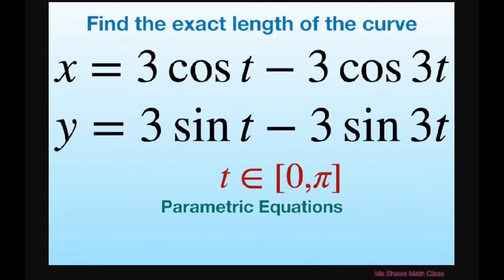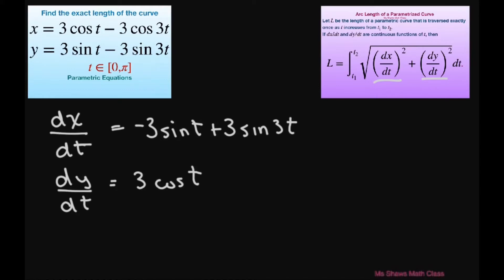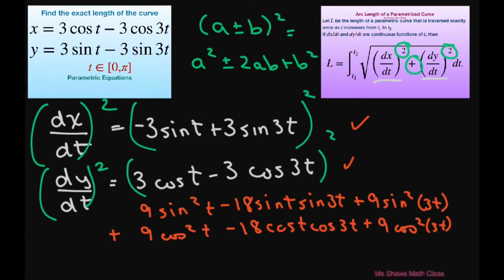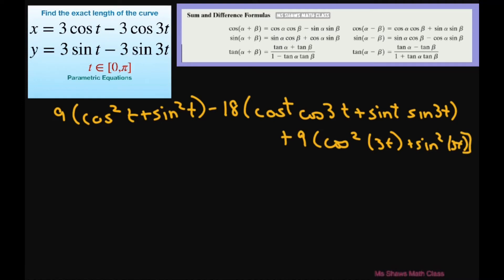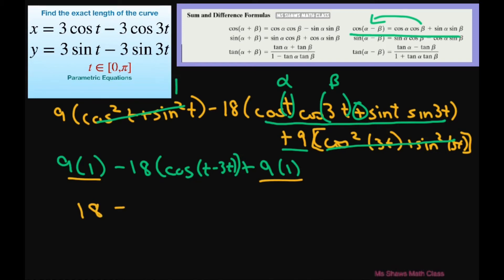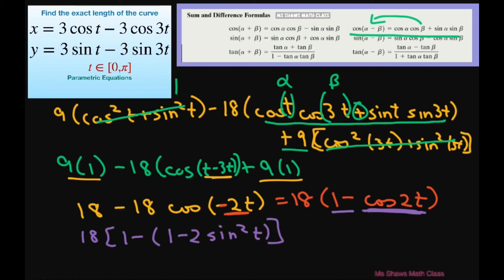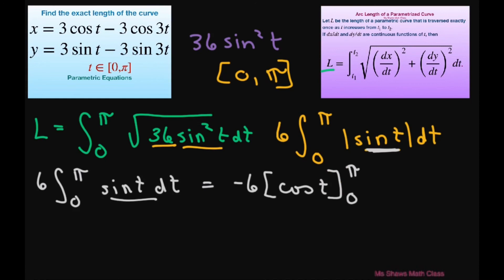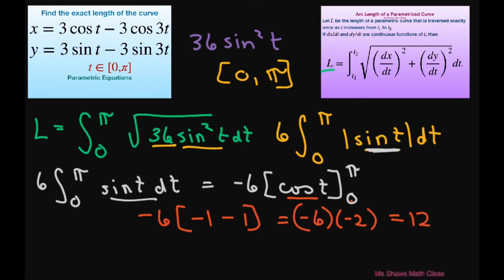Find the exact length of curve on [0, pi] for x = 3 cos t - 3 cos 3t, y = 3 sin t + 3 sin 3t.